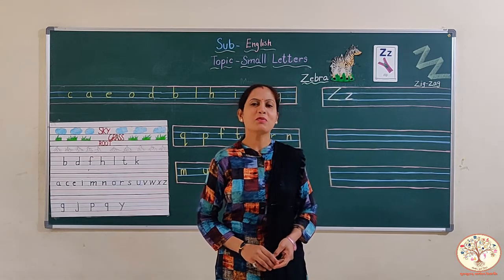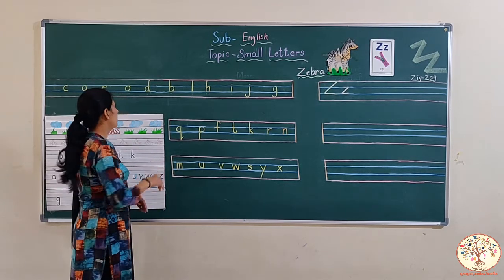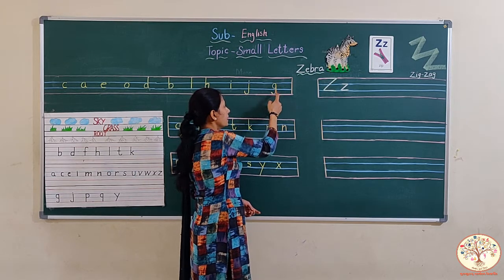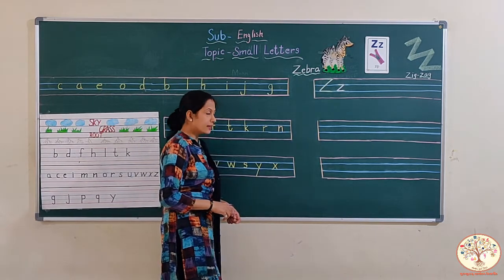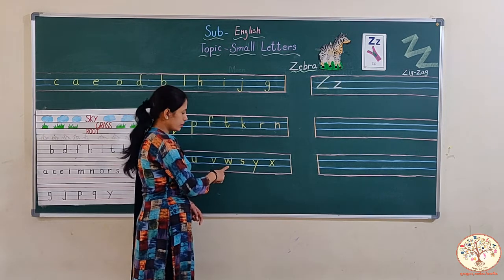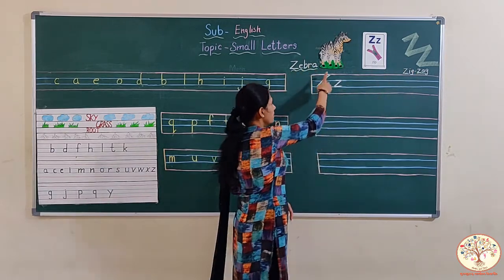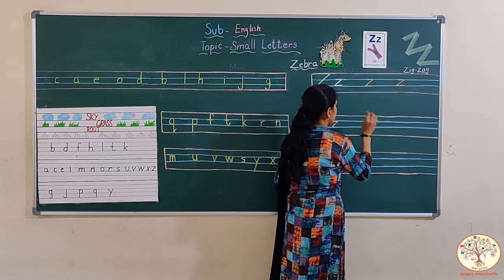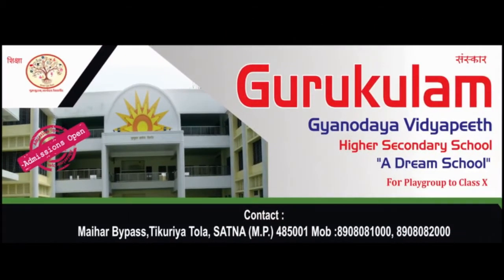Gurukualm Online Classes-LKG small letter z